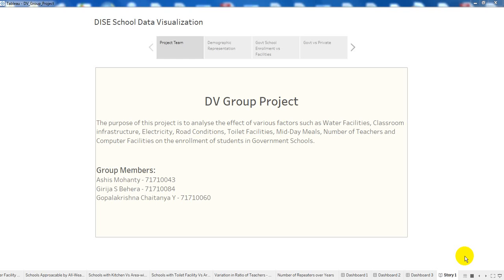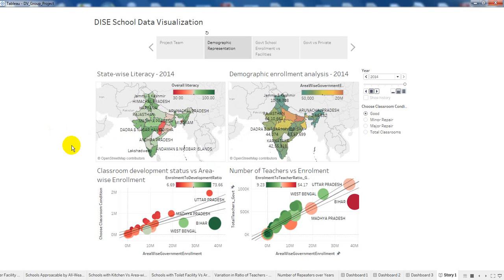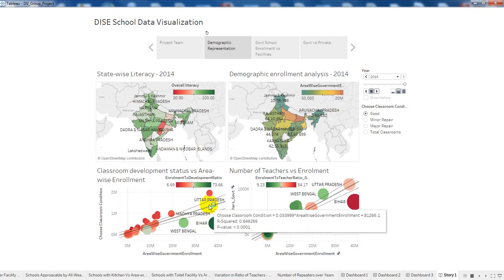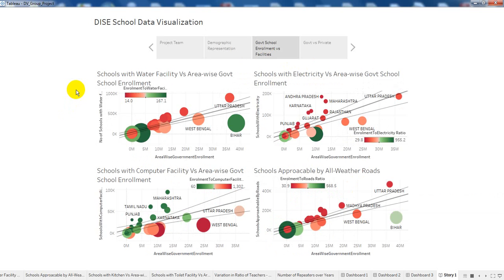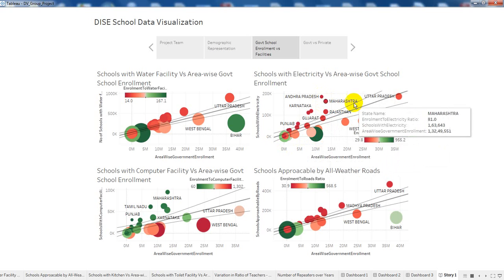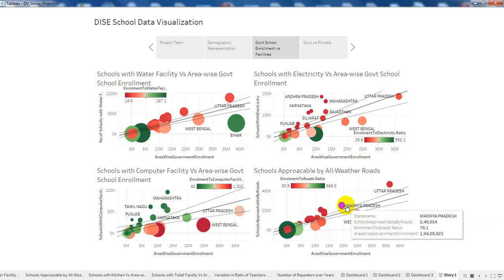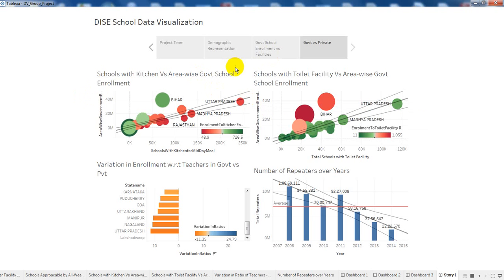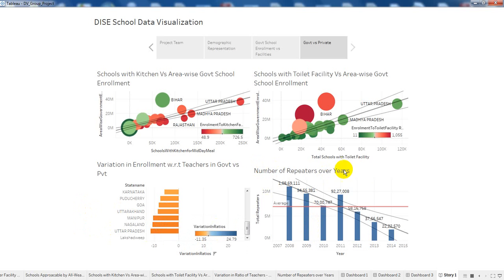DV Project - DISE School Data Visualization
The purpose of this project is to analyse the effect of various factors such as Water Facilities, Classroom infrastructure, Electricity, Road Conditions, Toilet Facilities, Mid-Day Meals, Number of Teachers and Computer Facilities on the enrollment of students in Government Schools.